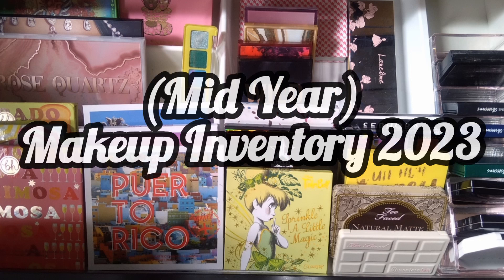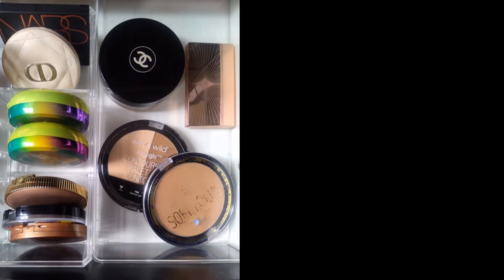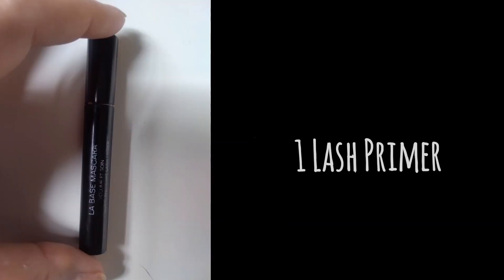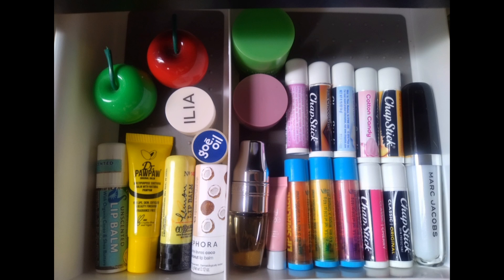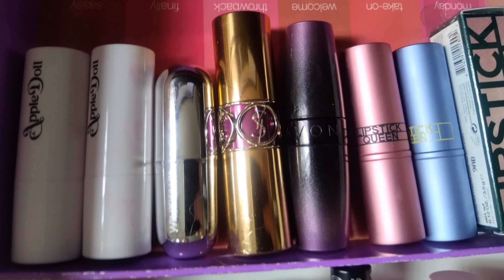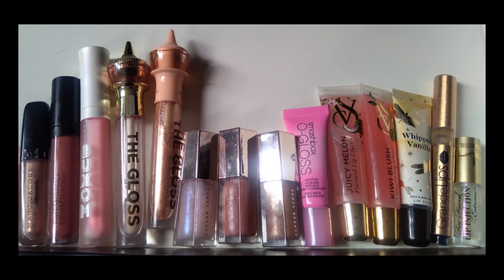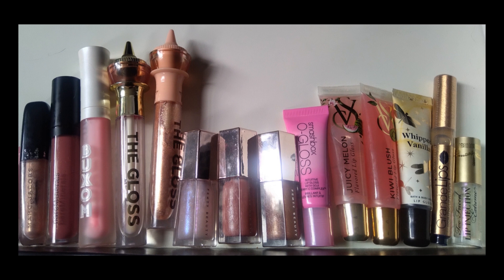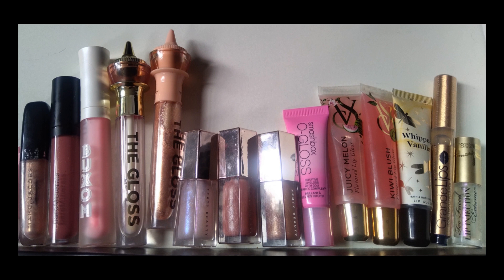Makeup Inventory Mid Year 2023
Current Makeup Collection Numbers for each category